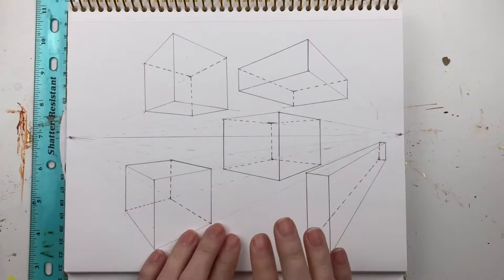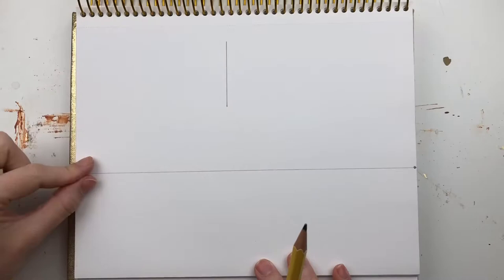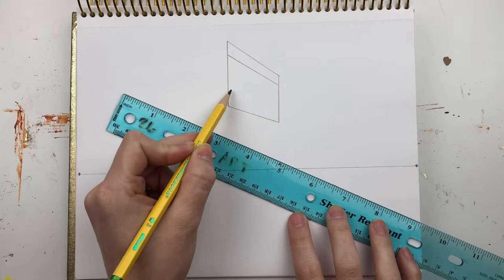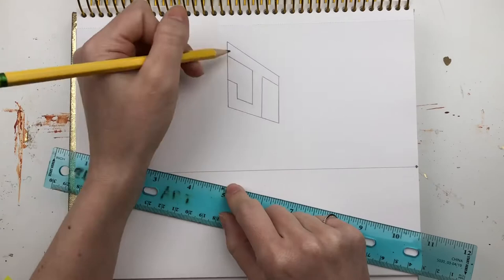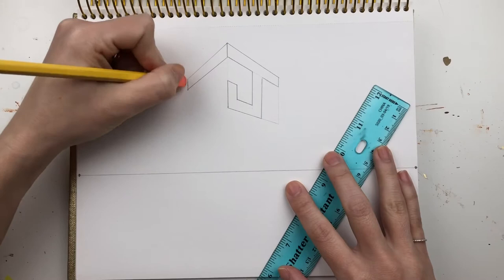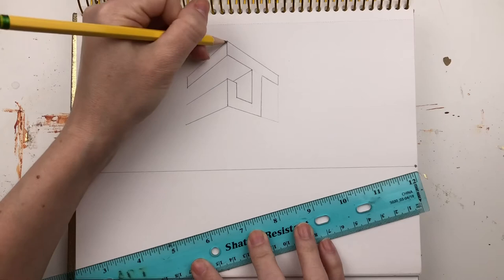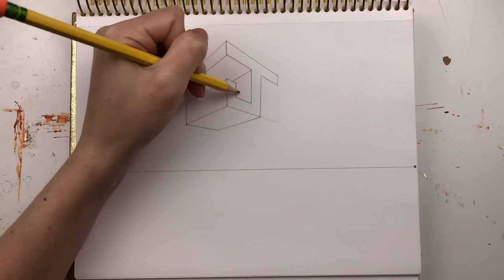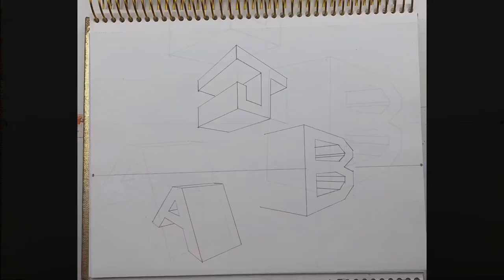2 Point Perspective Block Letters